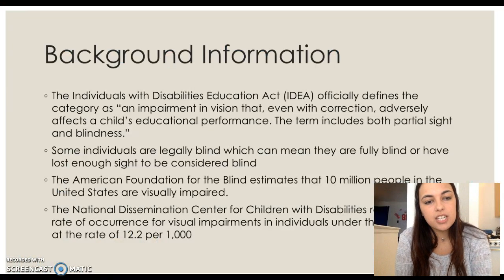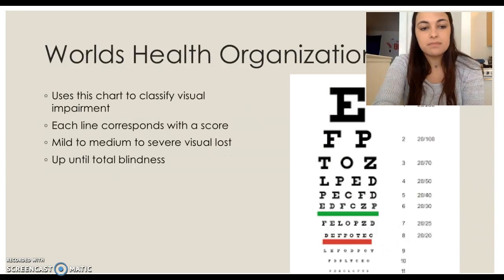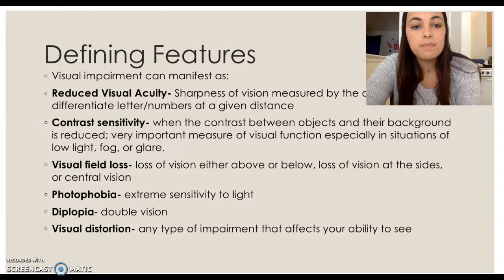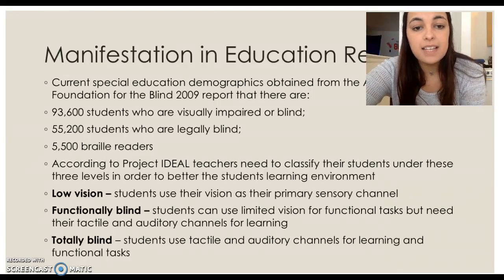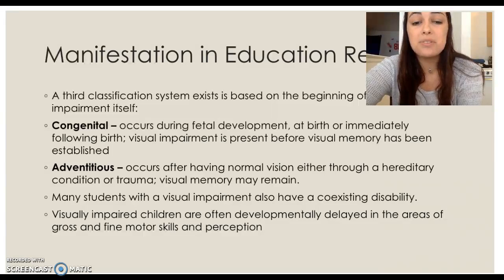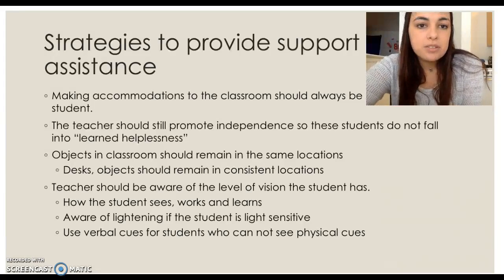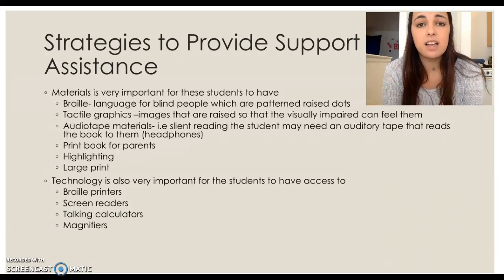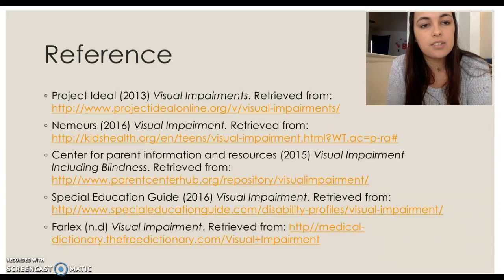Visual Impairment 600